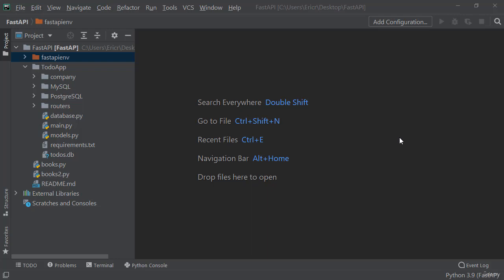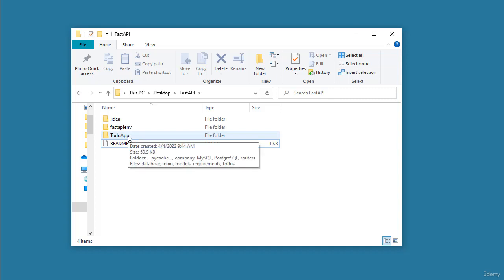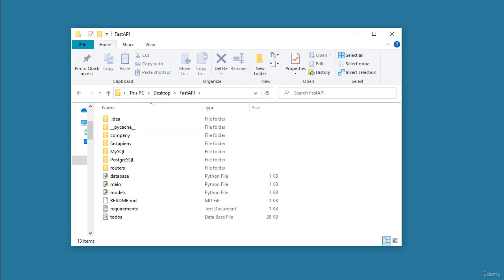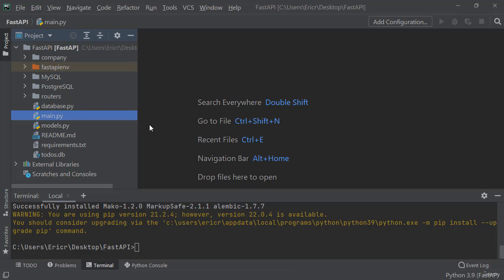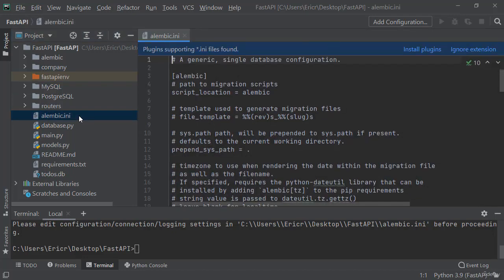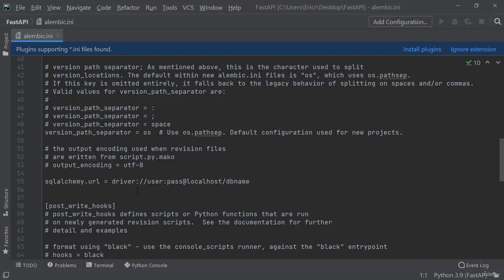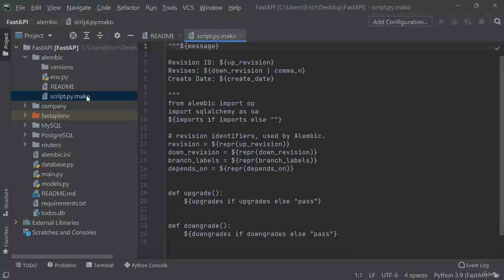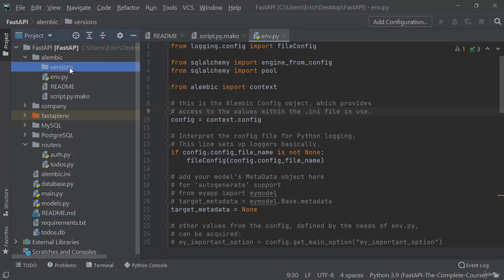003 Alembic Setup